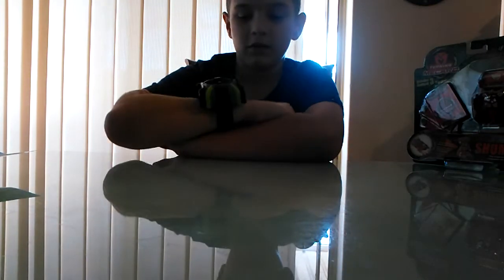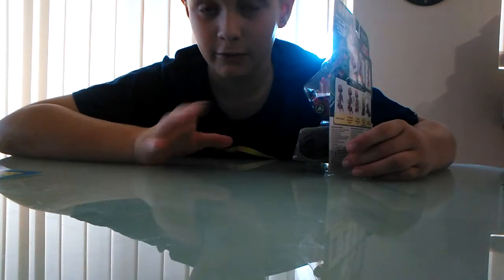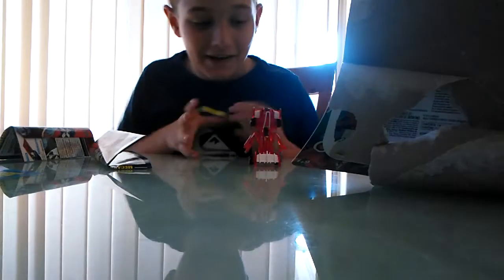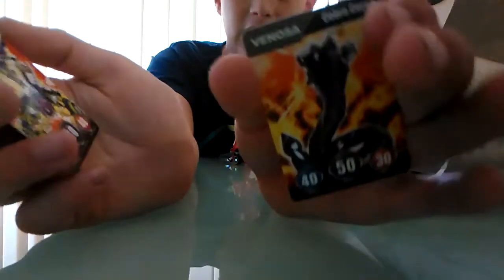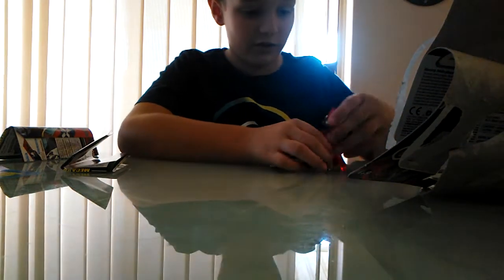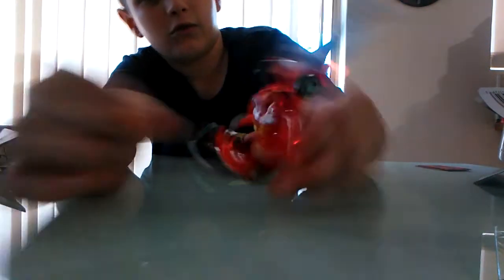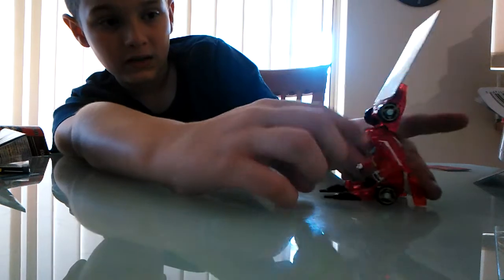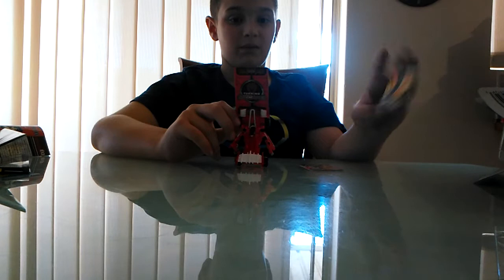Turning mecard shuma